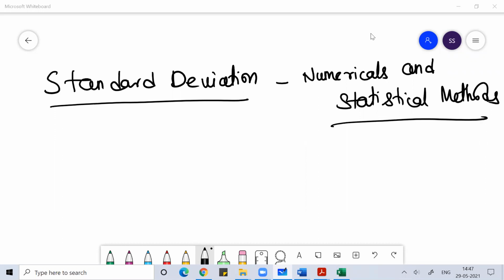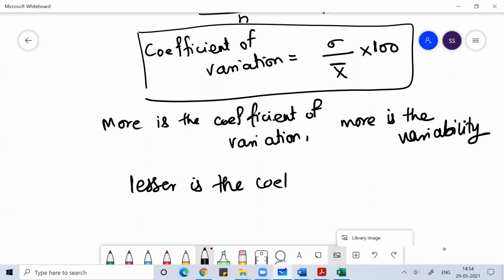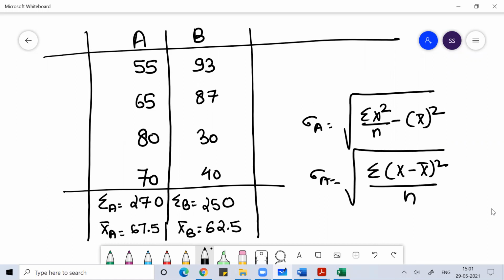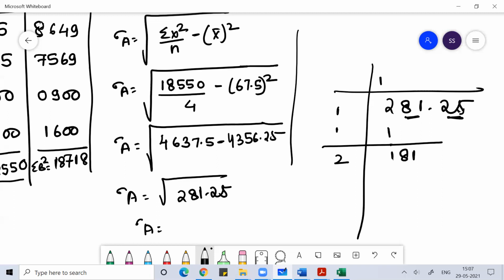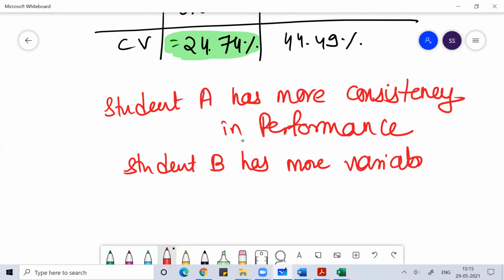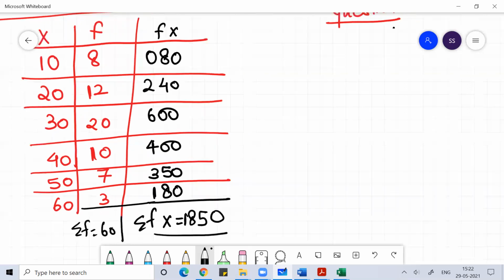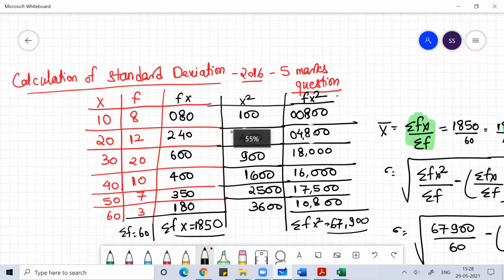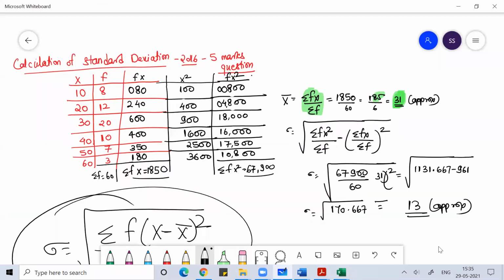Calculation of Coefficient of Variation-Standard Deviation PYQ Numerical & Statistical Methods BCA